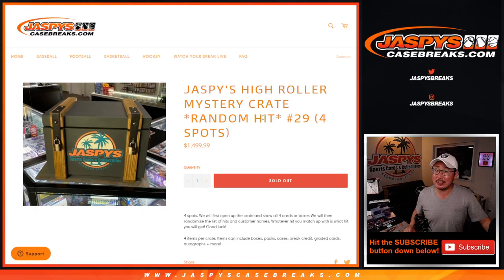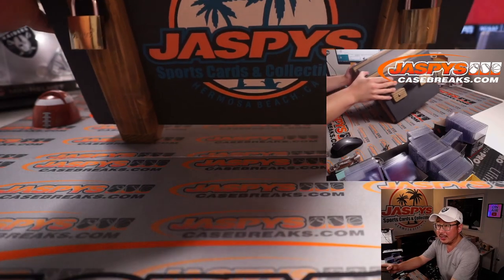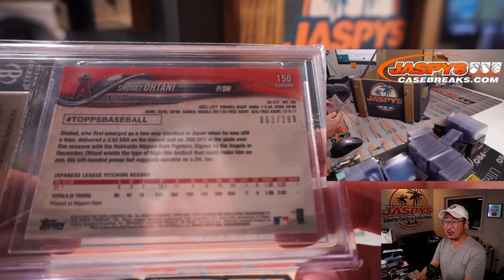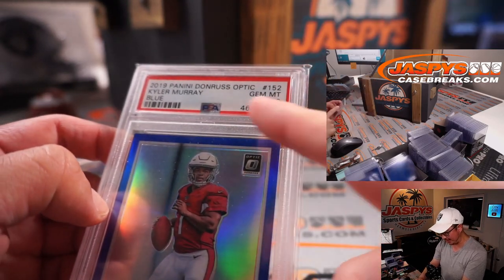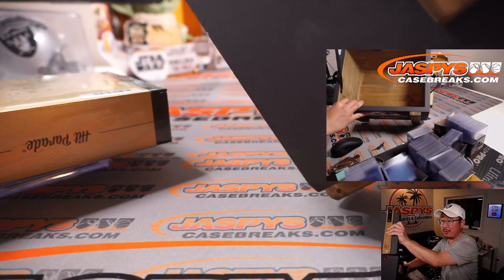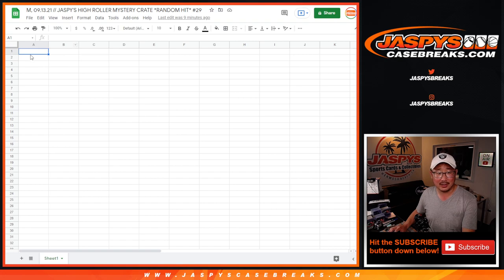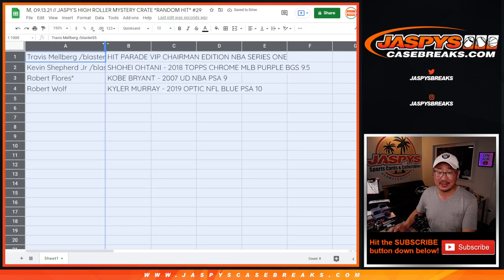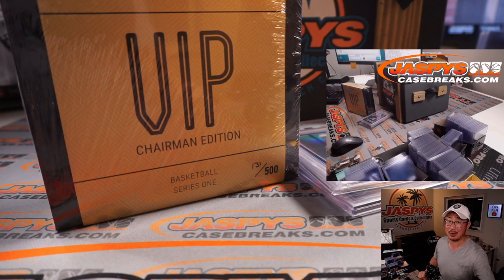M, 09.13.21 // JASPY'S HIGH ROLLER MYSTERY CRATE *RANDOM HIT* #29